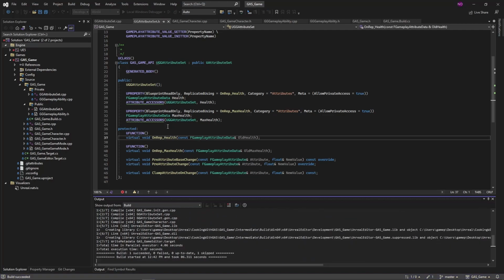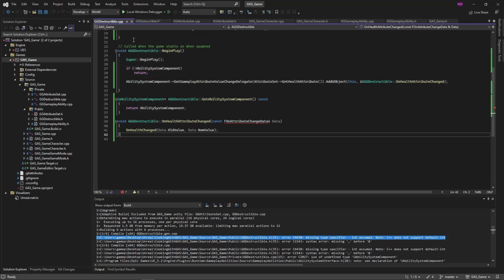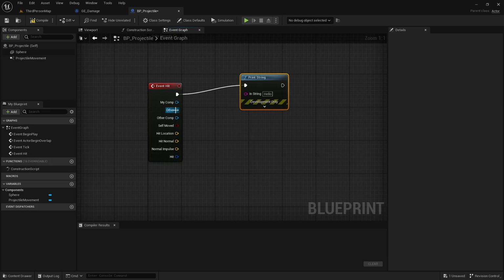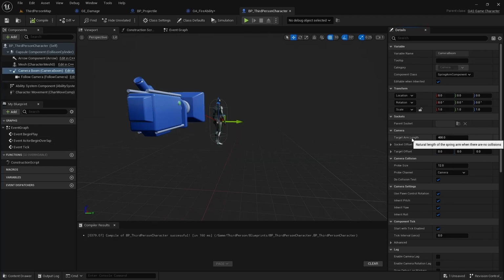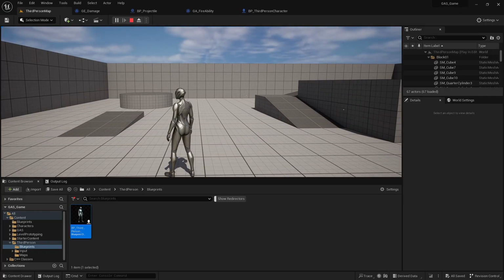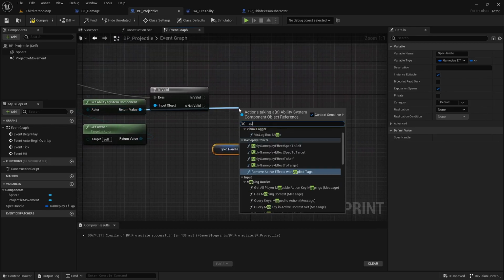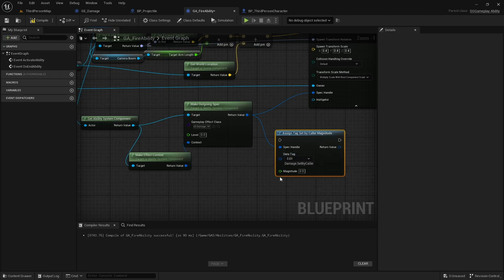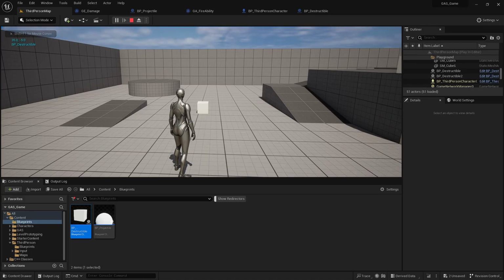Shooting a Projectile with the Gameplay Ability System - Now You're Cooking With GAS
This Unreal 5.2 video describes finishing up GA_FireAbility so that it launches a Projectile, passes along the Gameplay Effect Spec Handle, and applies that Spec when it hits an Actor with a Gameplay Ability System, such as the Destructible class also being created. The Damage application is then converted to a more customizable Set By Caller modifier.

Chapters
00:00 - Intro
00:13 - AttributeSet Reorganize
01:00 - GGDestructible Class
04:45 - BP_Destructible Setup
05:52 - Creating the Damage GameplayEffect
06:30 - BP_Projectile Creation
07:55 - Spawning the Projectile
14:24 - Placing and hitting Destructibles
15:10 - Adding Damage to the Projectile
19:58 - Converting Damage to use SetByCaller
24:14 - Outro